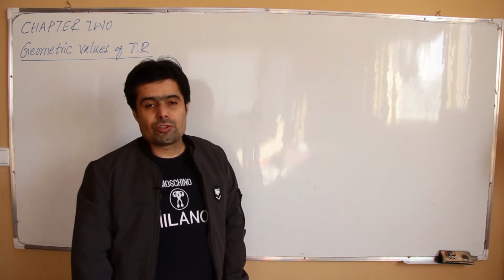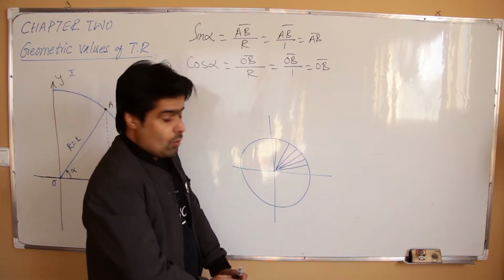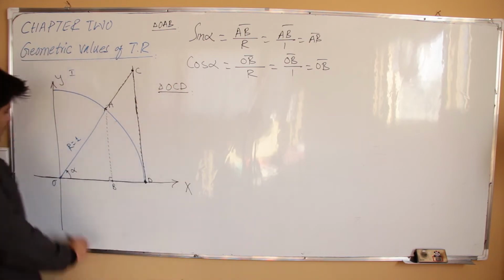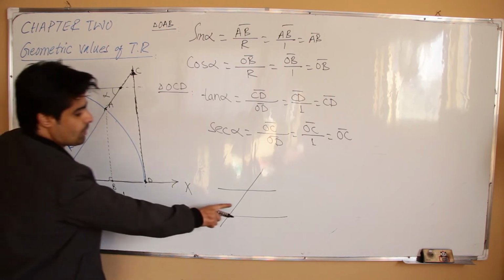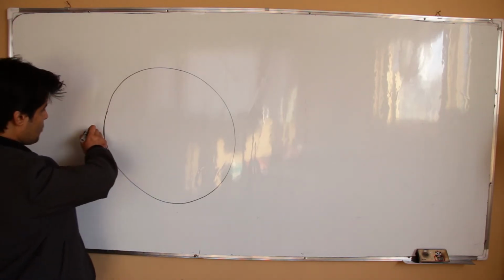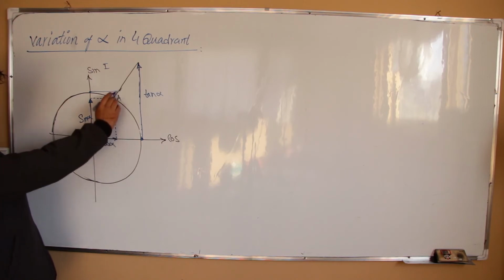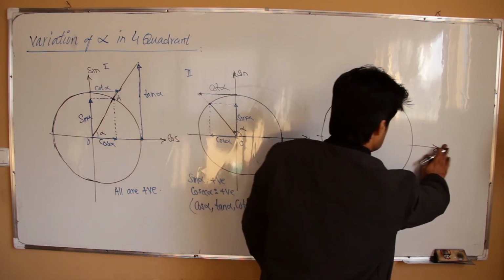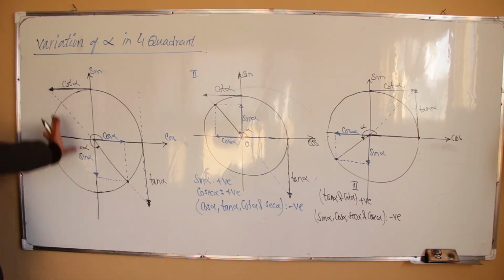Trigonometry | Trigonometry class 10/11 | Maths full course | concepts/Exercises/Basics lec. 2.1